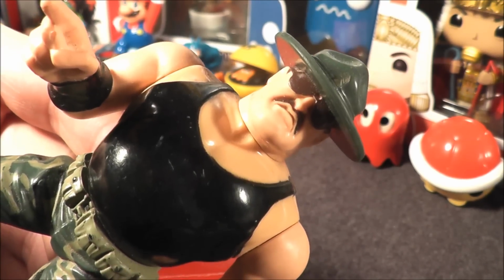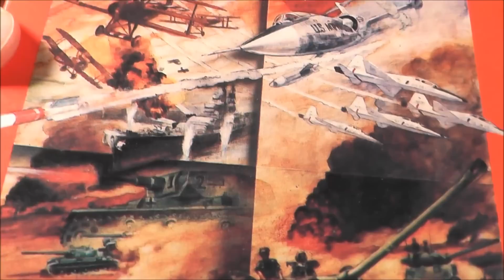Combat Atari 2600 Review - The No Swear Gamer Ep 480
Today’s Atari 2600 game review covers Combat by Atari.